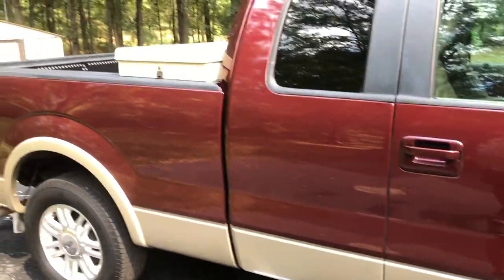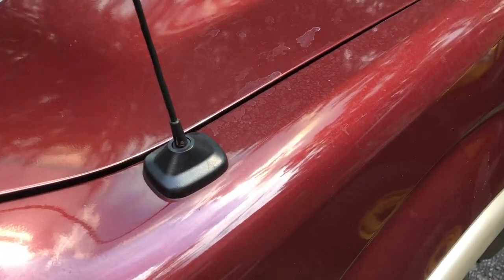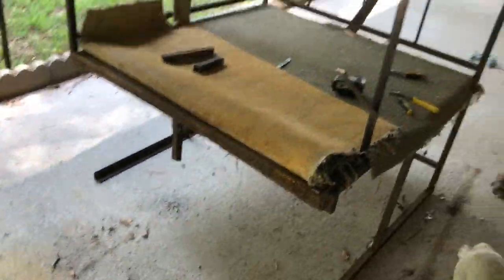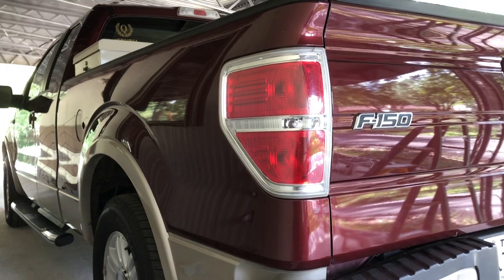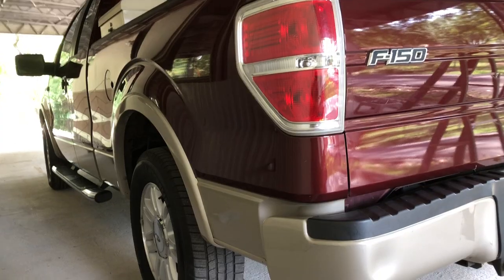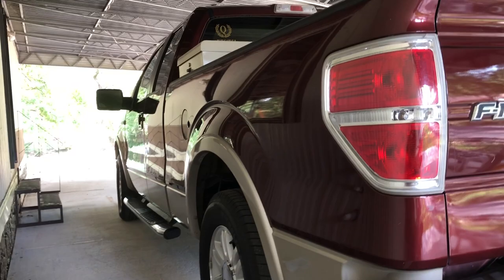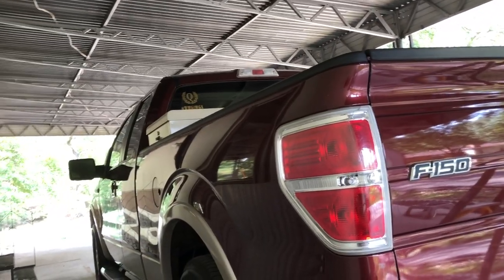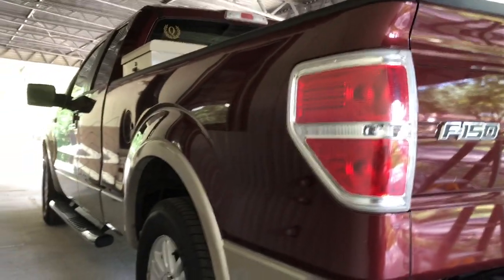My new carport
Finally got around to turning the shop trailer carport into my truck carport. This should go a long way towards keeping it looking good for another ten years.